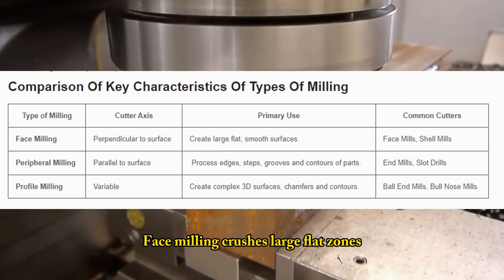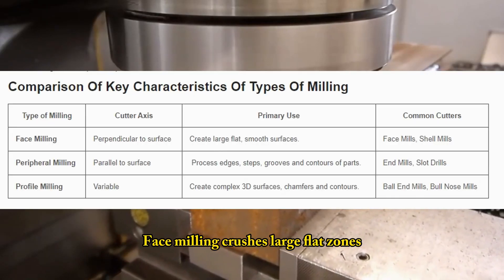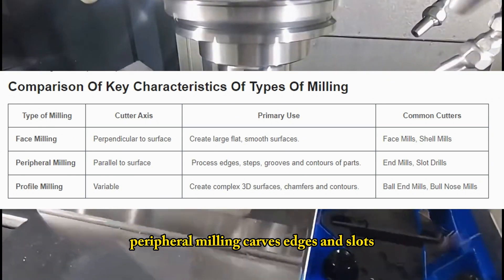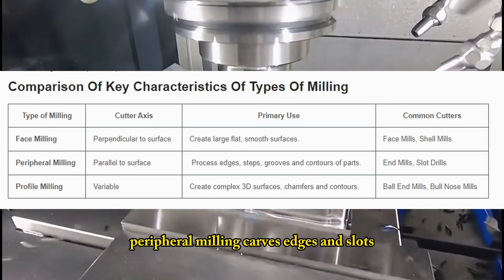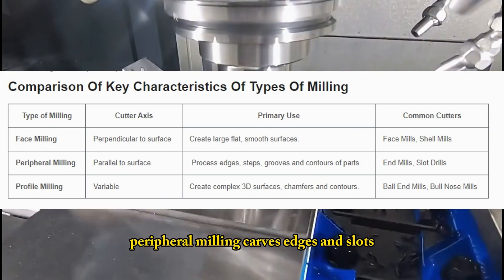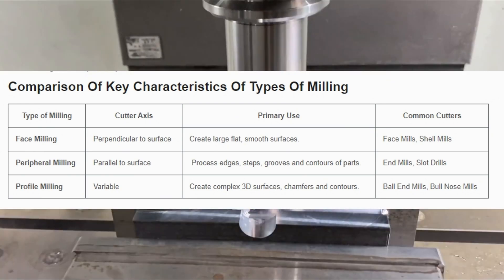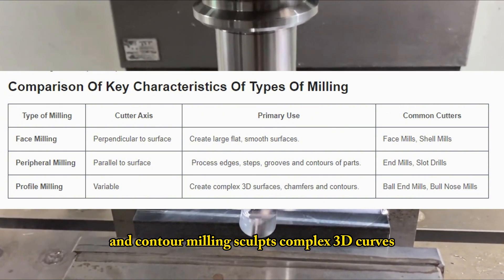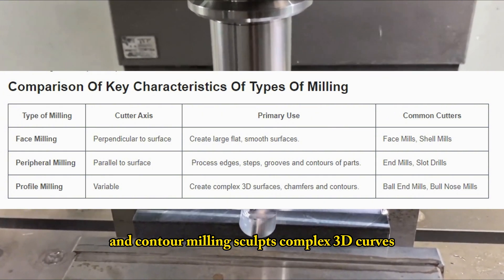What Are The 3 Types of Milling? (Face, Peripheral & Contour Milling Explained + Real CNC Example)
🔧   Unlock CNC Milling’s Core 3 Types   – Face, Peripheral & Contour Milling – to cut costs, boost precision, and avoid manufacturing headaches. This guide   simplifies complex concepts   with visuals and a   real drone bracket case study  .

CHAPTERS:
• Why Milling Types Matter
•Face Milling: Flat Surface Mastery
• Peripheral Milling: Edges, Slots & Walls
• Contour Milling: Complex 3D Sculpting
•Real Case: UAV Bracket (3 Types Combined!)
•Climb vs. Conventional Milling + 3-Axis vs. 5-Axis
•Get a Precision Part Quote (Free CAD Analysis)

📩 GET YOUR PART MADE:
Our engineers will match the optimal milling solution for you → [Upload CAD file for instant quote]